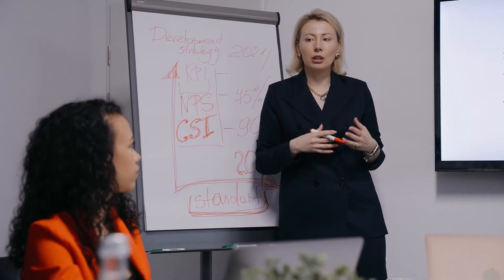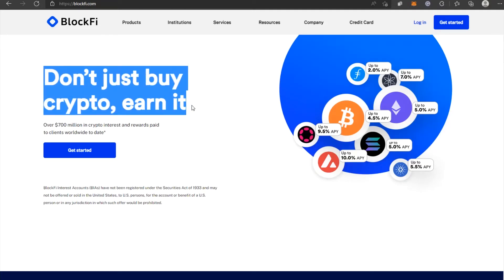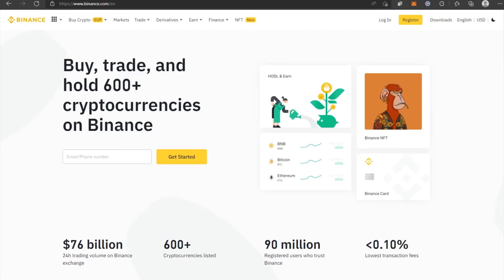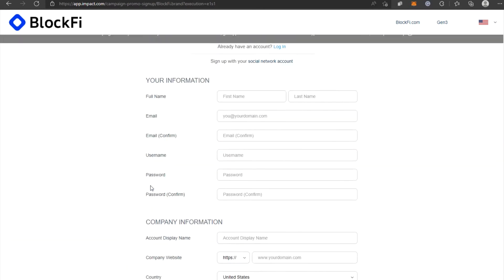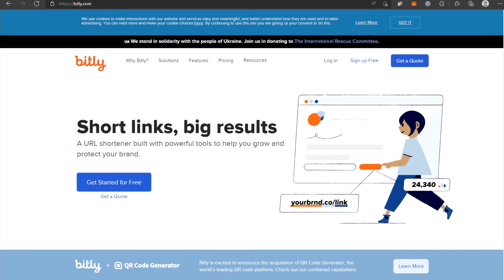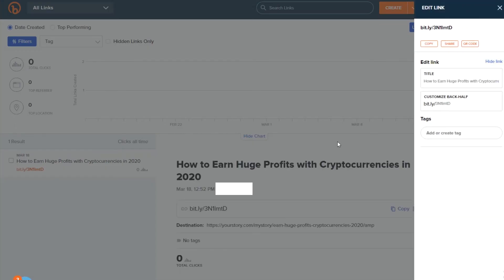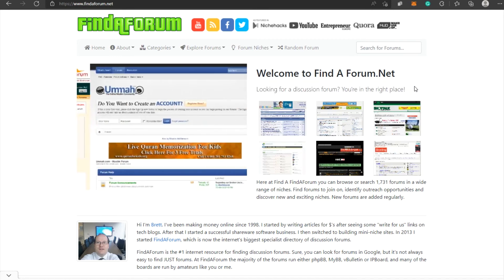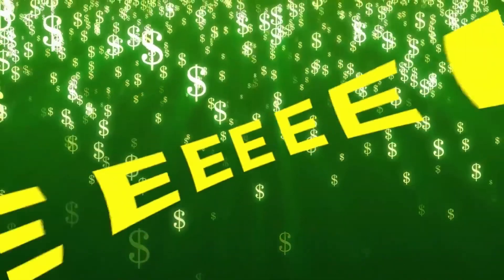Get Paid $1200 Over & Over With FREE Crypto! (NO INVESTMENT) Worldwide! / Online Cash Flow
Welcome To Online Cash Flow! On this channel, I show you how to make money online and how you can start earning income with apps and Websites ! I teach you how to do this fast!  I do all the heavy lifting for you.  I research and then show you results so you can do this for yourself.  My videos work for anyone around the world.